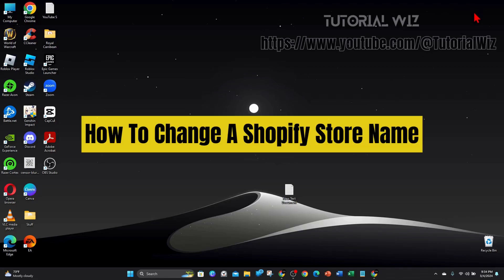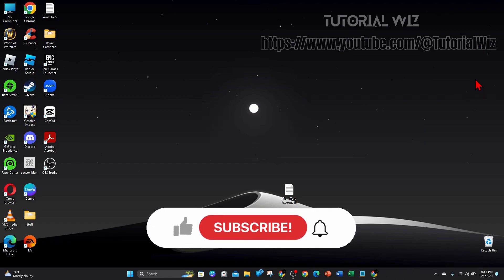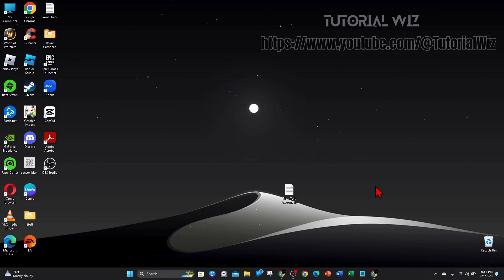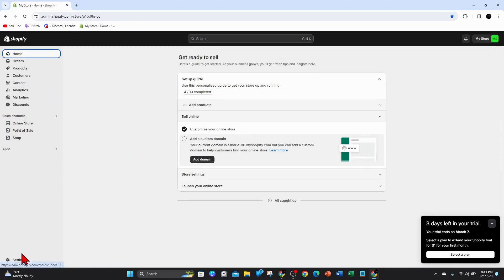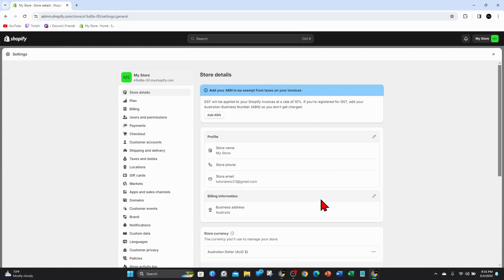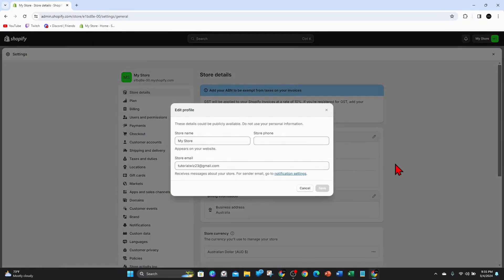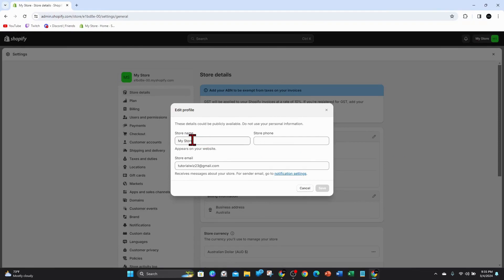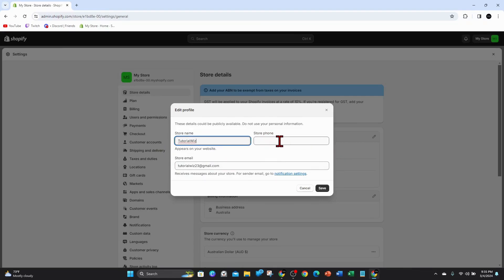How To Change A Shopify Store Name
00:00 Intro
00:13 How To Change A Shopify Store Name
00:40 Outro